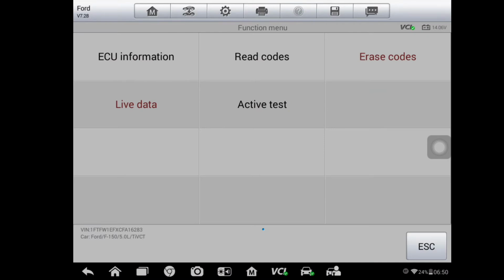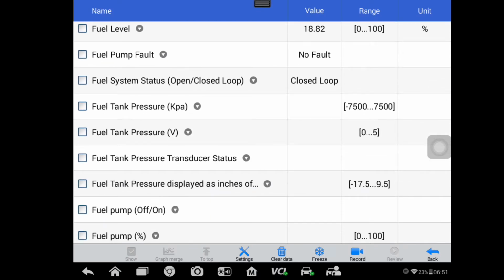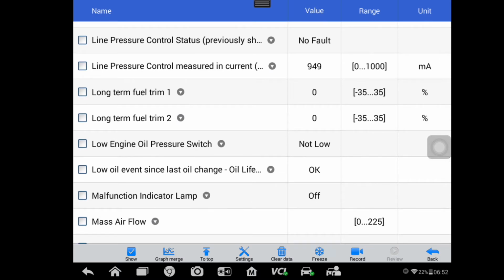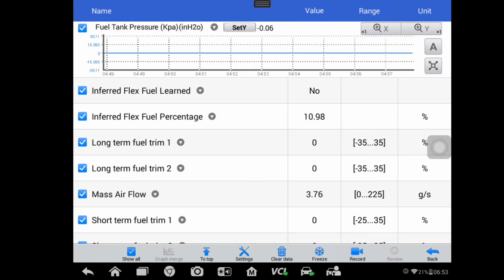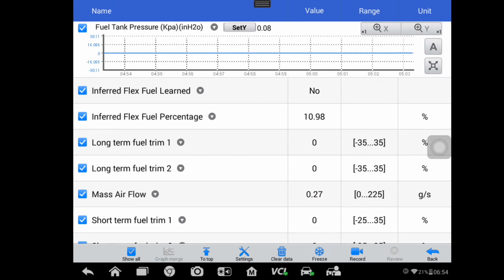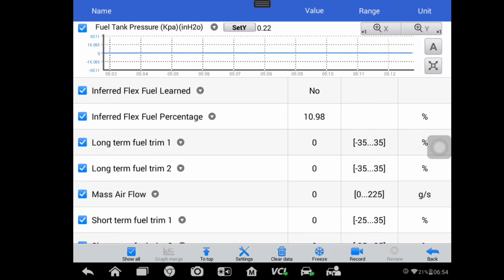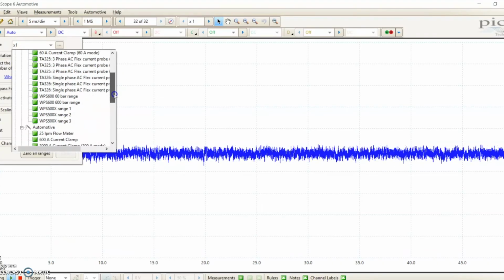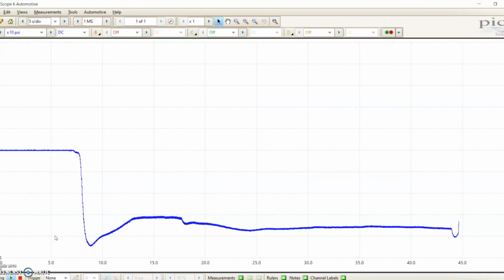Ford F150 Hard to Start, Long Crank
2012 Ford F150. Customers concern is a long crank, hard to start and runs rough when first started. I'll walk you through how I test and diagnose a failed evap purge valve.